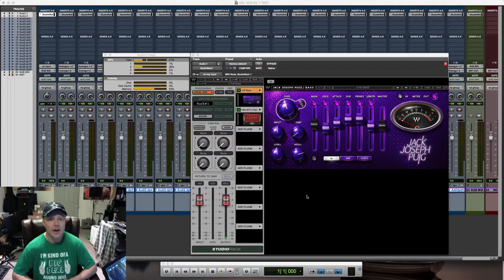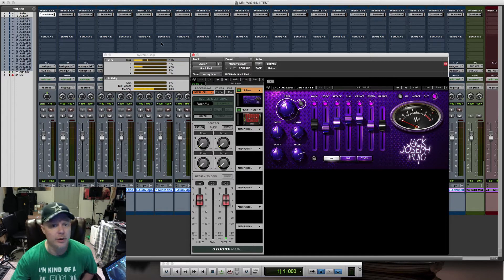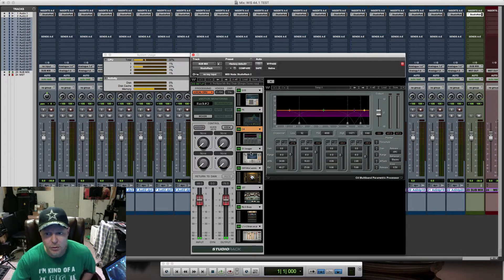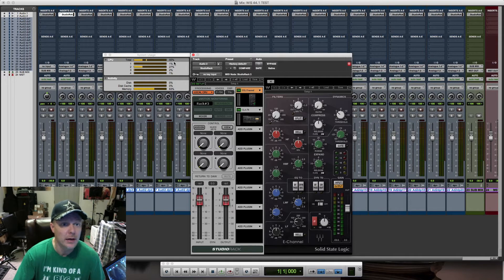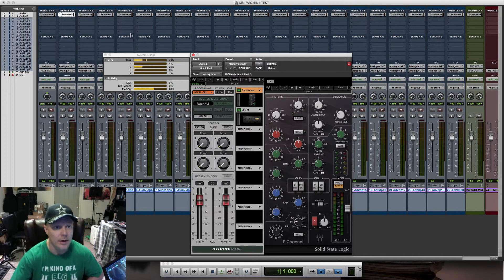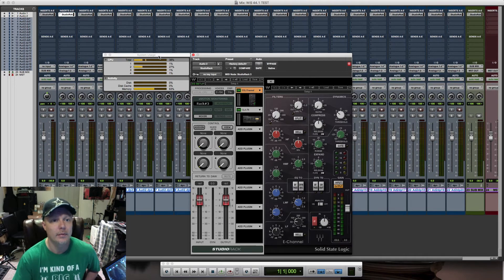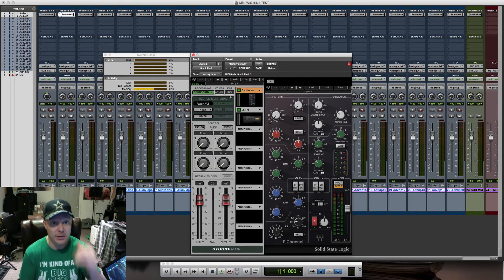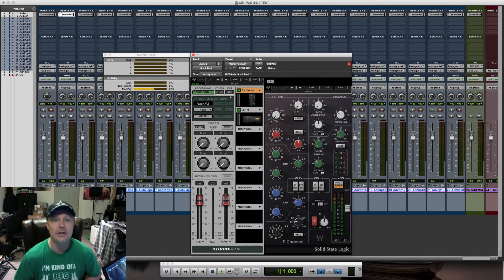Waves Soundgrid Processor Demo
In this video, Brian shows the system usage inside of Pro Tools with and without on-board processing of several Waves StudioRack Plugins in a small studio session.